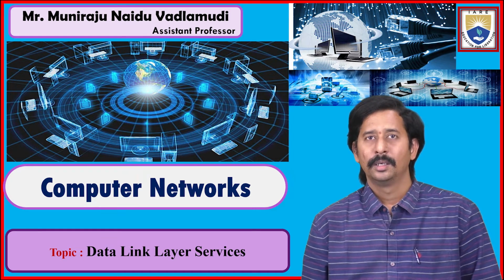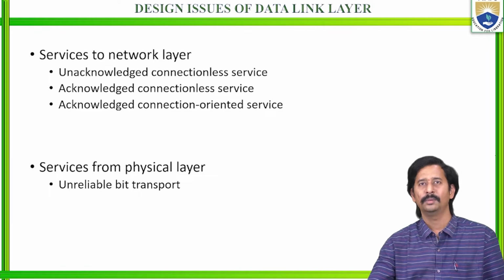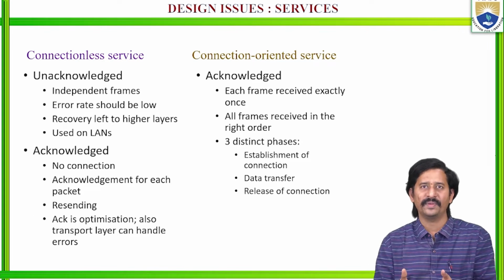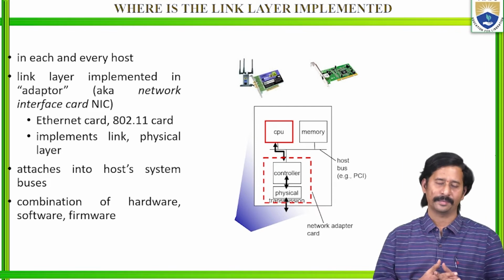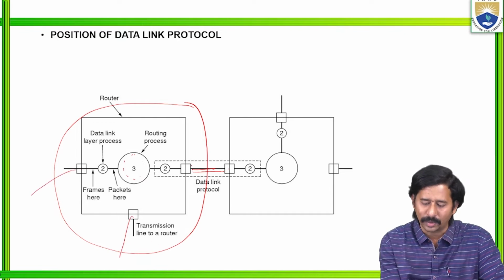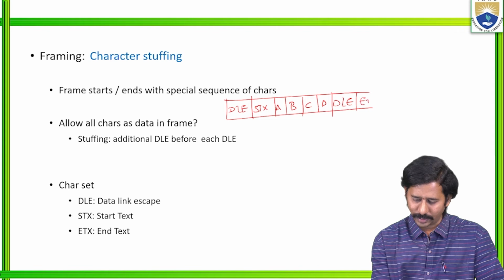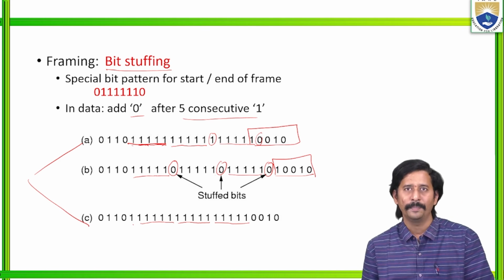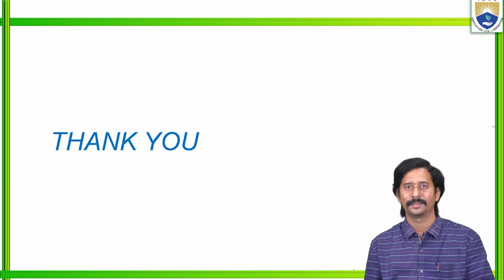Data Link Layer Services by Mr. Muniraju Naidu Vadlamudi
Data Link Layer Services by Mr. Muniraju Naidu Vadlamudi| Department of CSE | IARE

Telangana, India.